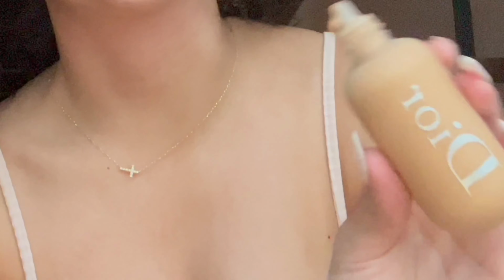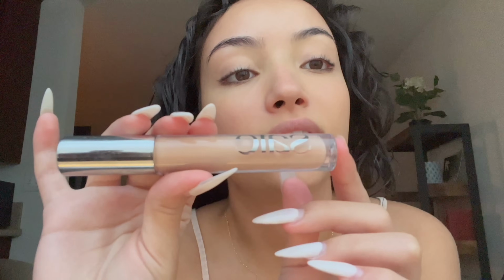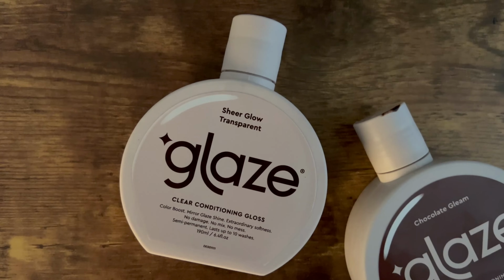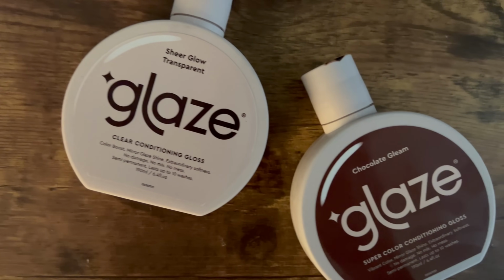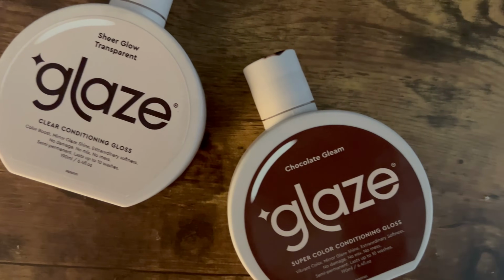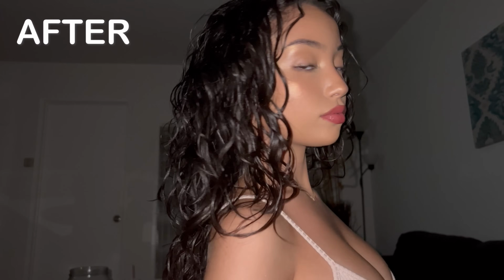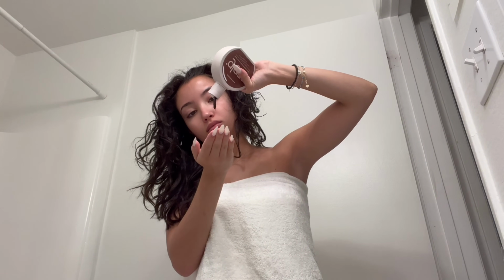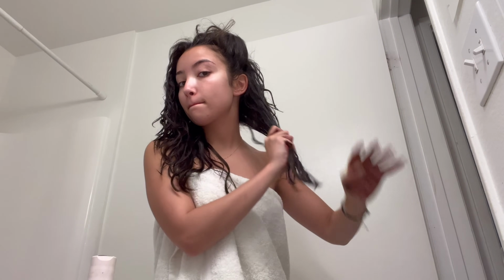GLASS SKIN & GLAZED HAIR | glowy makeup routine | hair glaze at home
make sure to watch every second of the video to ensure you don't miss anything!

the steps were given on how i do my makeup to look like i have glowy glass skin. the look was really glowy so i paired it with glazed hair. i showed the makeup and its application in order to achieve "glass skin," and showed how to glaze your hair without having to go to the salon. drop ideas for my next video in the comments! i hope you guys enjoyed:)

PRODUCTS:
nyx primer
dior foundation
saie concealer
mac powder
givenchy powder
patrick ta contour
rare beauty blush
tarte blush
benefit brow gel
anastasia highlighter
anastasia setting spray
peripera lip tint
item beauty lipgloss
revlon eyelash curler
benefit mascara